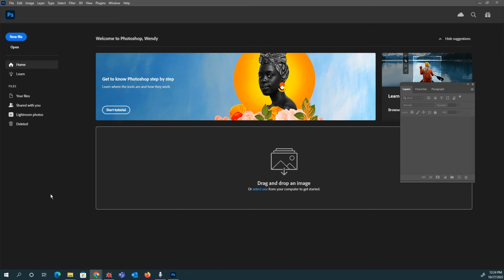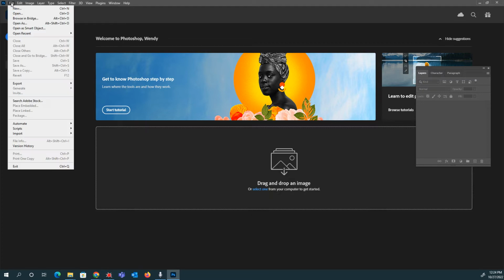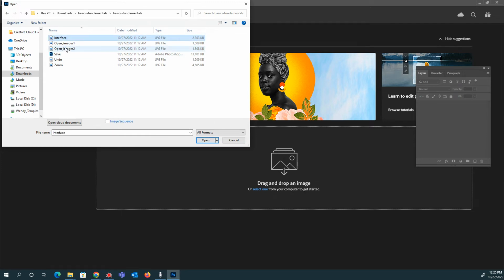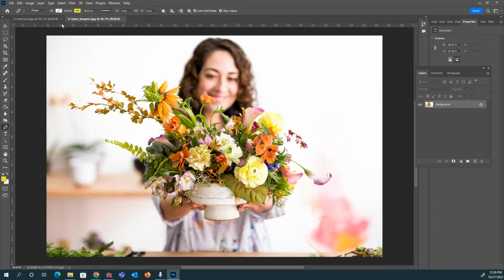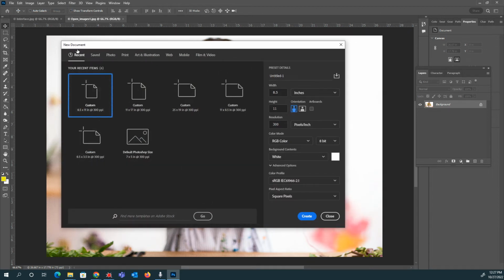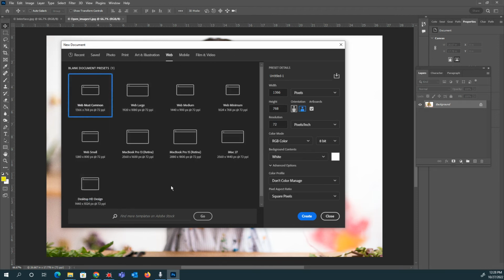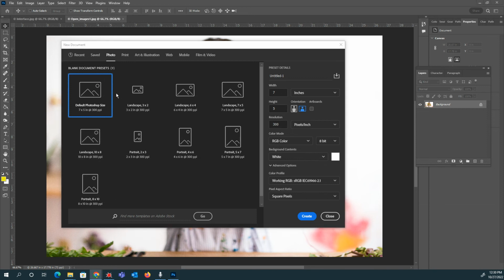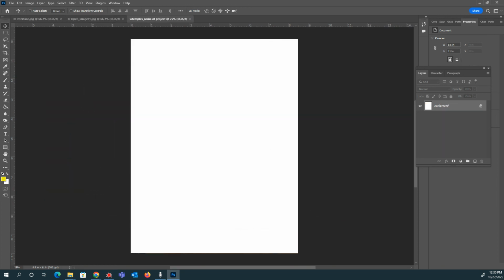How to open/create a file in PS